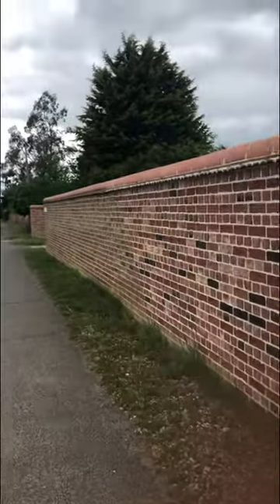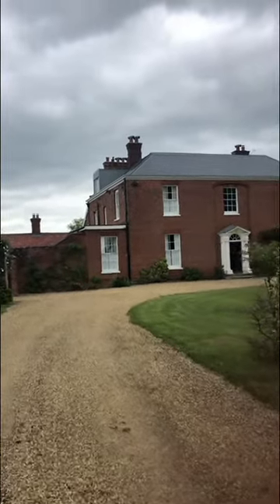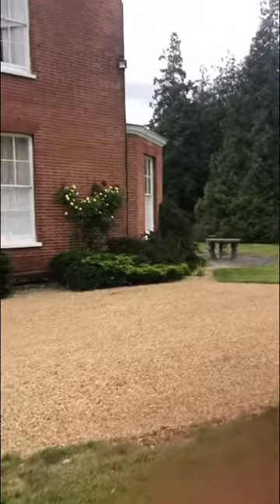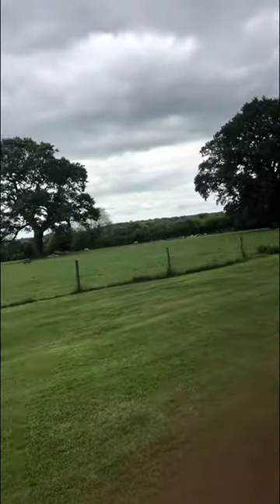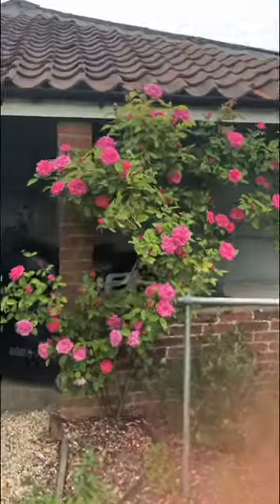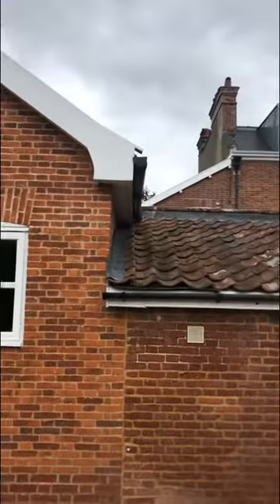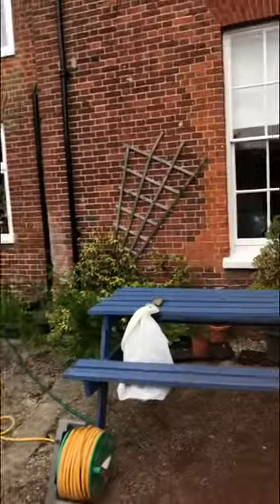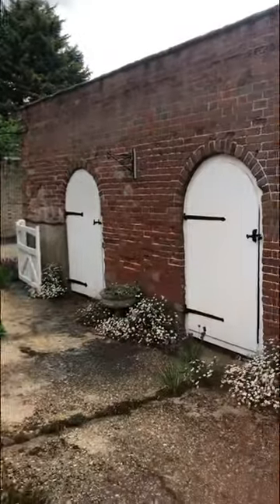Scarning Grange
Dereham,Norfolk,England